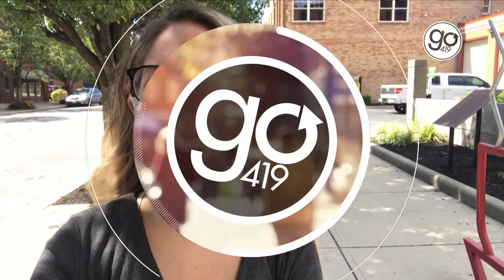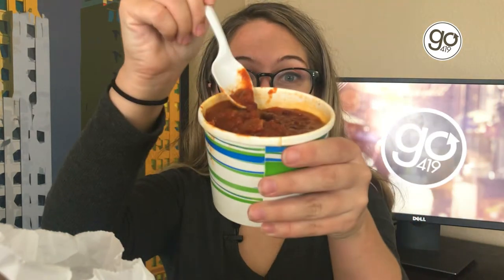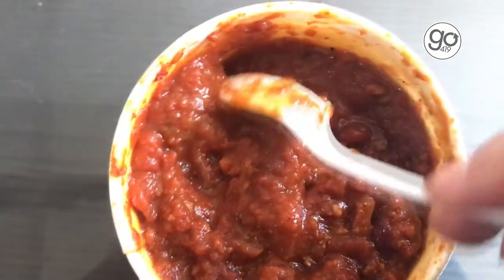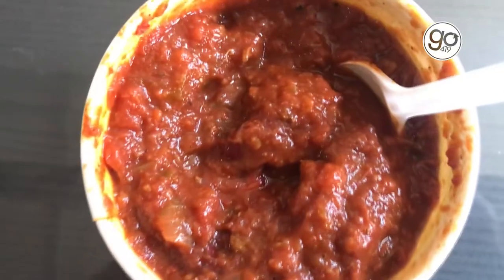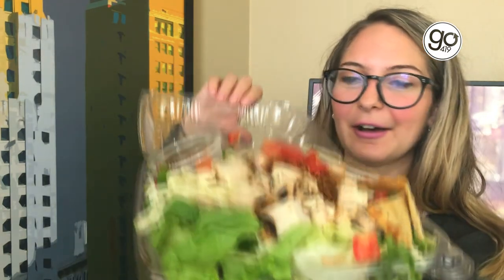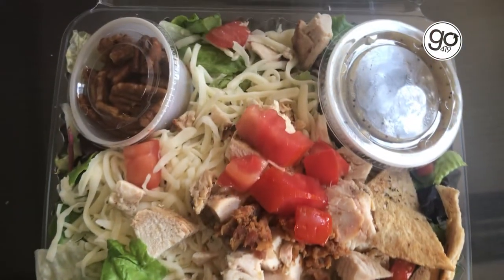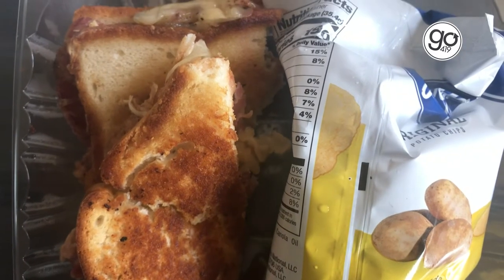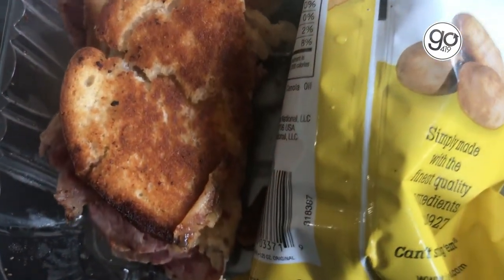Grumpy's a lunchtime hot spot in downtown Toledo | GO 419 Takeout Takeover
Jenson unboxes takeout from Grumpy's in downtown Toledo. Check out the vegan chili, Garbage salad with homemade poppy seed dressing and a classic Reuben that can easily be made gluten-free.